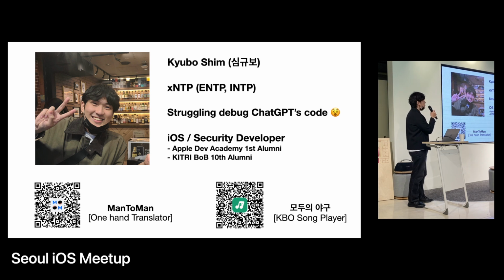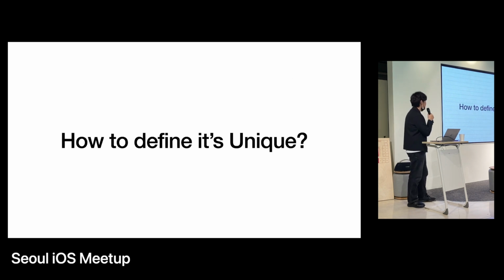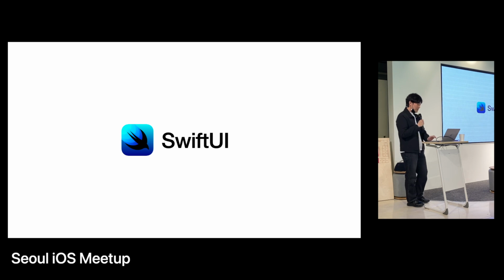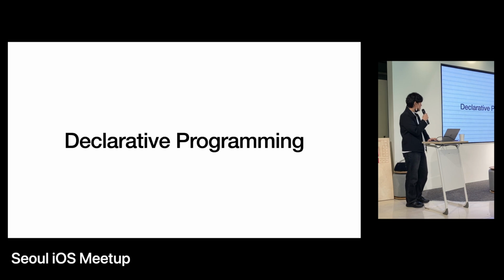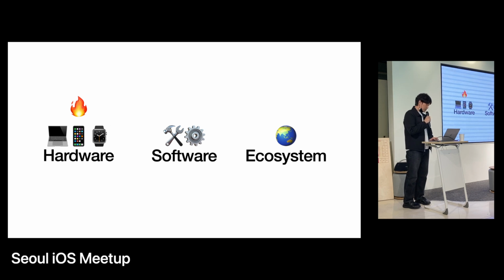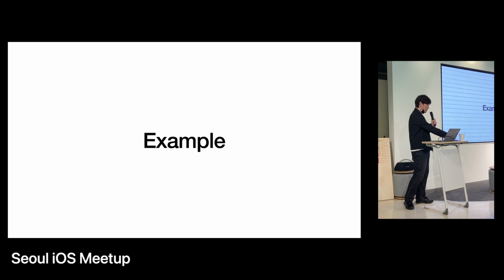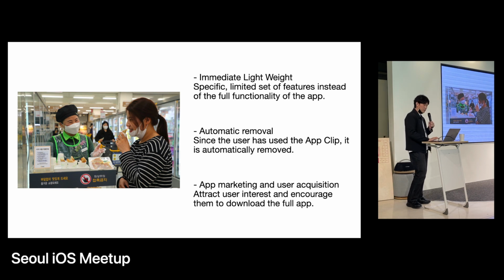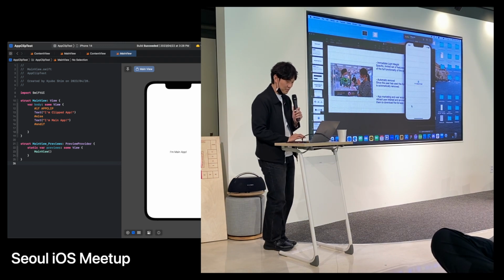Igniting your Inspiration with Apple's Unique Frameworks - Kyubo Shim - Seoul iOS Meetup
🔥 Welcome to the Seoul iOS Meetup, where we bring together experts, enthusiasts, and developers to explore the world of iOS, iPadOS, macOS, tvOS, and watchOS development. In this session, Kyubo Shim, takes the stage to ignite your inspiration by diving into Apple's unique frameworks.

👨‍💻 Kyubo has extensive experience working with various iOS technologies and frameworks, and he's eager to share his insights and best practices to help you create innovative and engaging apps.

📚 In this talk, Kyubo will cover:

An introduction to Apple's unique and powerful frameworks
Real-world use cases and examples of these frameworks in action
Tips and tricks for effectively utilizing Apple's frameworks in your own projects
Latest updates and developments in the iOS ecosystem
📢 This session is perfect for both experienced iOS developers looking to expand their skills and newcomers seeking a better understanding of Apple's frameworks. Don't miss out on this opportunity to learn from a seasoned professional and connect with other enthusiasts in the Seoul community.

⏰ Timestamps:
00:00 - Introduction
00:15 - Talk
05:21 - SwiftUI
11:01 - ARKit
13:16 - App Clips
16:45 - Q&A